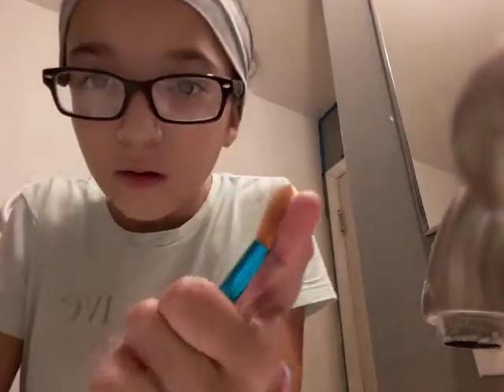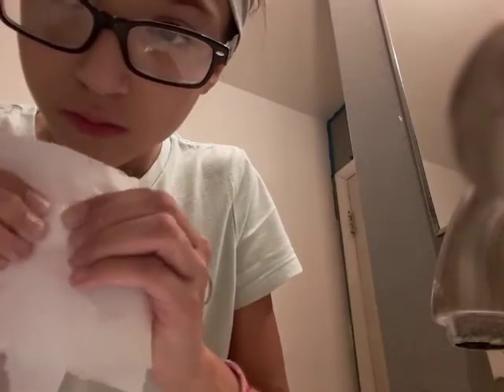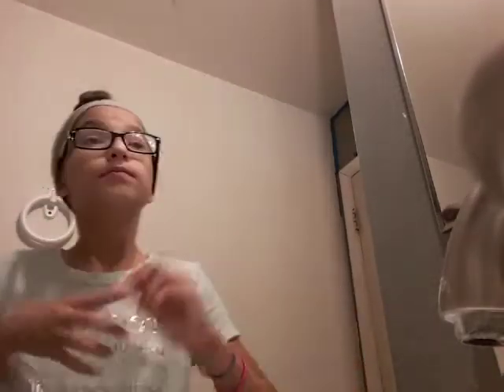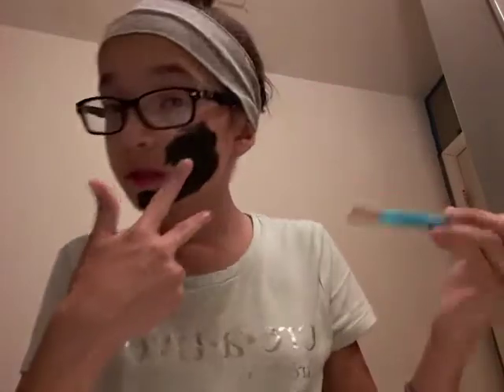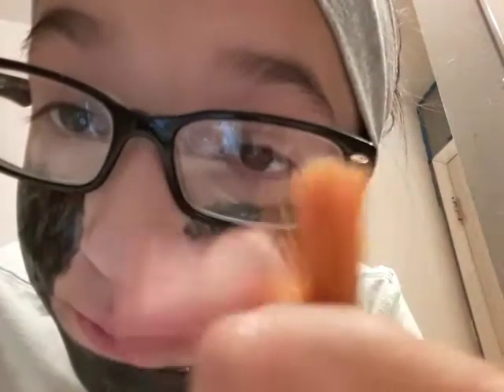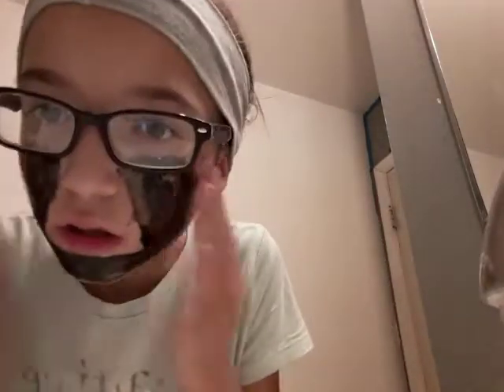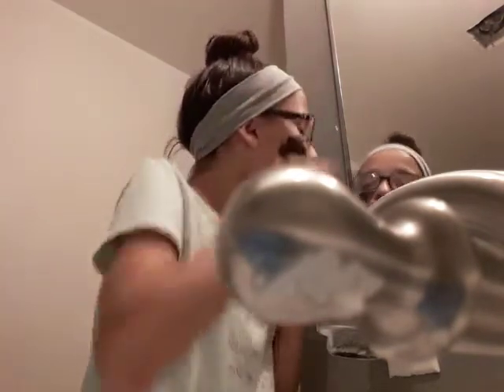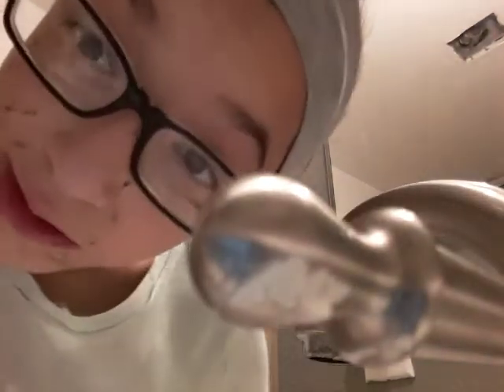my first video | sofia garcia